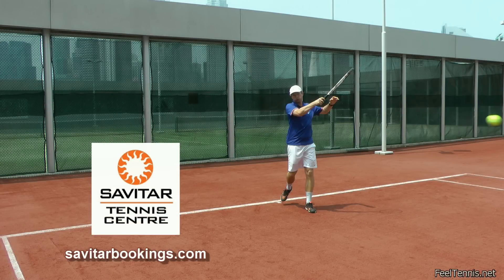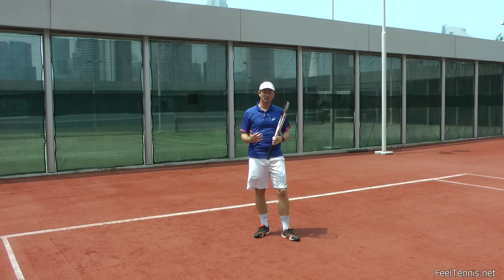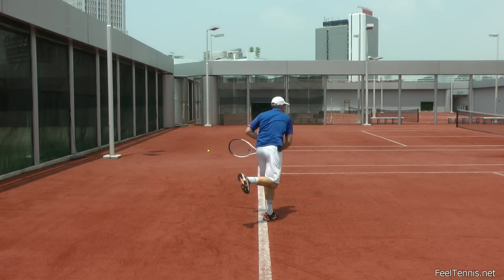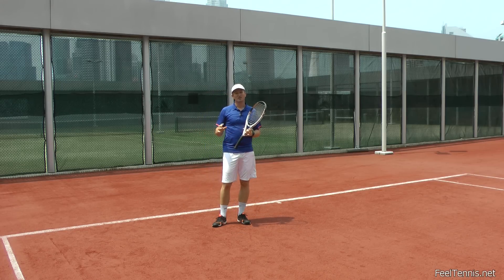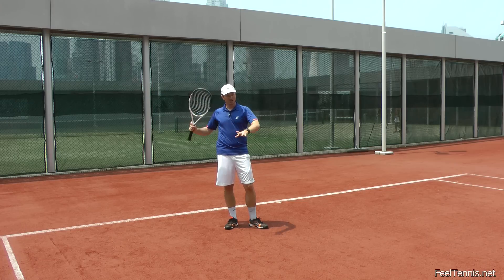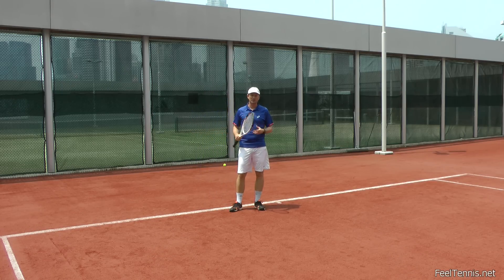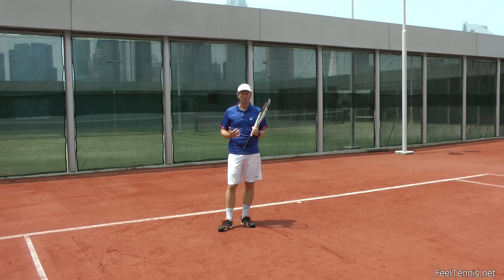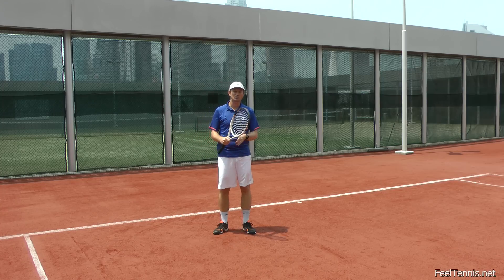3 Ways Of Breathing That Help You Play Better Tennis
Proper breathing can do wonders for your game. It can correct your stroke technique, it can make you play longer rallies and it can help you win long matches.

The tricky thing about breathing in tennis is that we unconsciously hold our breath in many situations, the most common ones are when you want to hit the ball (especially hard!) or when you're observing your shot flying over the net.

If you don't breathe properly during rallies, you'll quickly run out of breath and most likely play a risky shot just to end the rally.

And we all know how that usually ends...